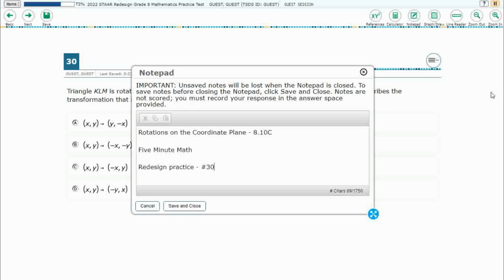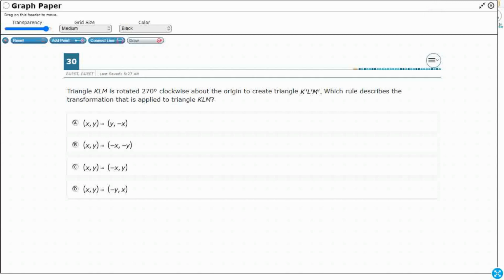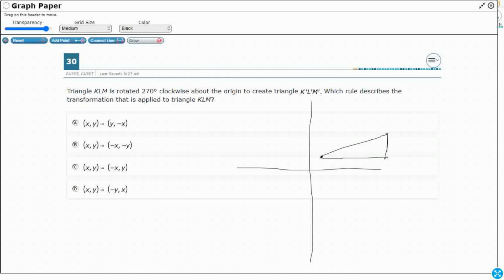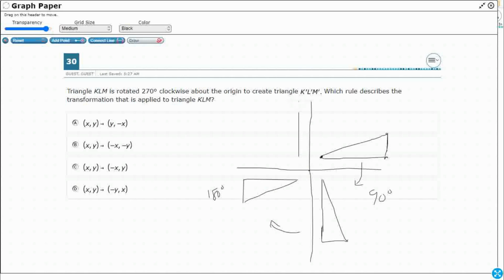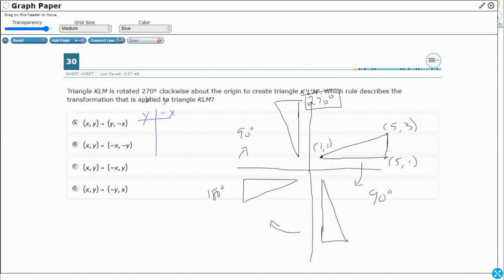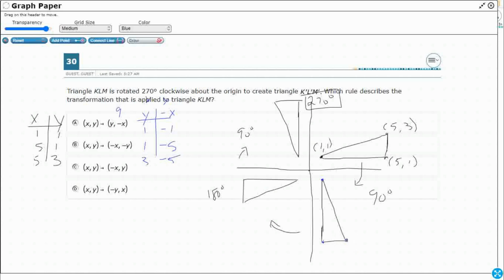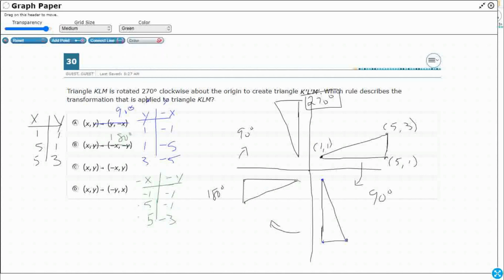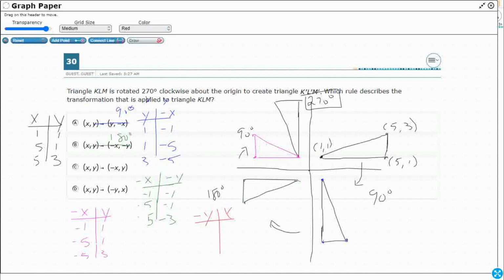8th Grade STAAR Practice Transformations on the Coordinate Plane (8.10C - #15)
Practice explaining the effect of translations, reflections over the x- or y- axis, and rotations limited to 90°, 180°, 270°, and 360° as applied to two-dimensional shapes on a coordinate plane using an algebraic representation with a test item from the redesign practice STAAR test (#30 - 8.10C)